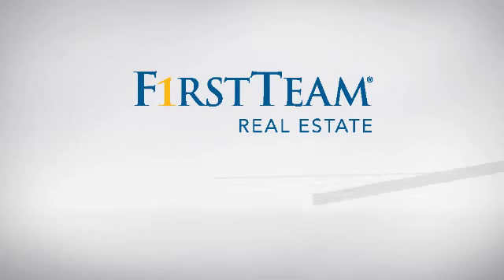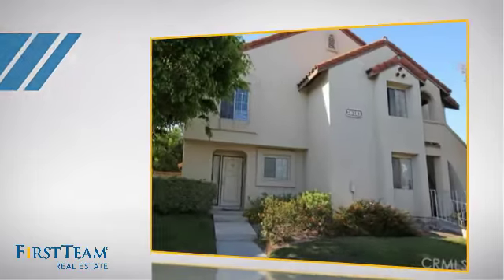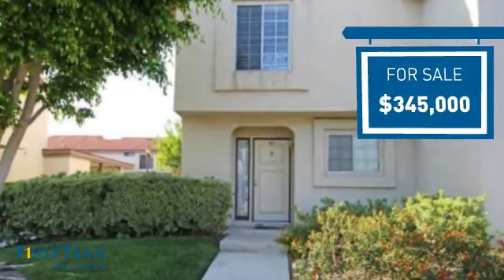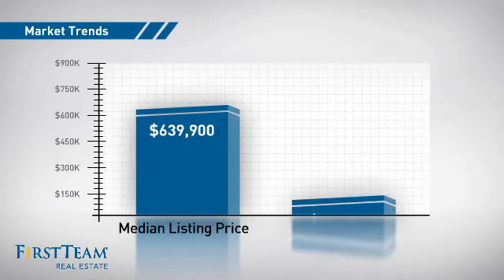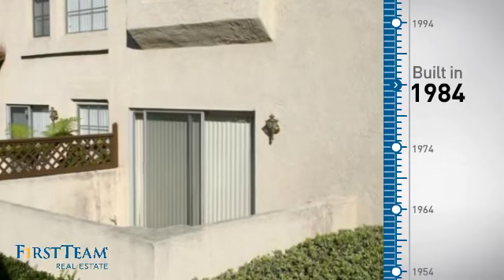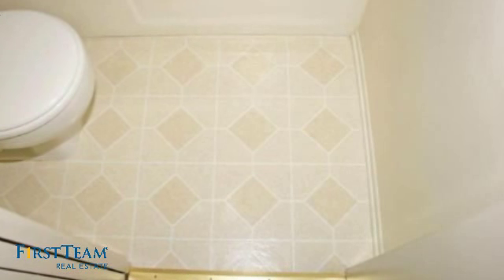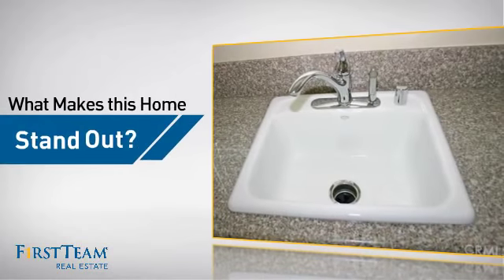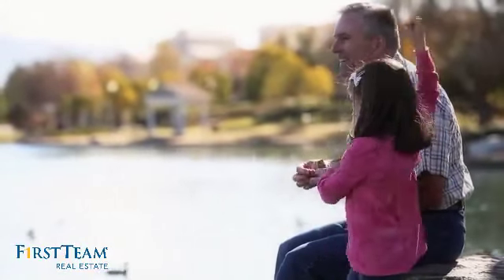26181 La Real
Townhouse style corner end unit, no one lives above or below. Great shared living floor plan! There's 2 upstairs master bedrooms w/walk-in closets & each have a private bathroom. There's also a 1/2 bath down stairs. Upgraded air conditioning unit & ceiling fan. Windows have newer 2' Levelor type window blinds & the sliding glass door has newer vertical blinds. The living room had new carpet installed in 2011 & has a nice view of a fenced patio w/concrete and brick deck. All cabinets were repainted in 2011 including the kitchen. The kitchen has upgraded granite counters tops, newer Kohler sink, faucet, dishwasher, almost new refrigerator. Newer free standing range/oven & newer stainless steel range hood. Cloths dryer & newer washing machine are also included. Great on street parking & you don't have to wander endlessly to find it since it faces the street just like a house would. One car detached garage just to the right of the unit, the closest one. Garage also has an automatic door opener & a large cabinet for inside storage. Plus 1 assigned parking space, #60, that's located a short distance to the front door. Also a short walk to the association pool, spa & trash. Previously occupied by non-smokers with no pets. All this, and Lake MV privileges too!